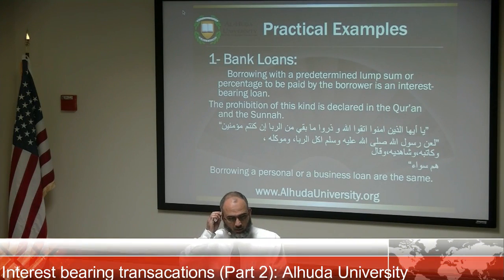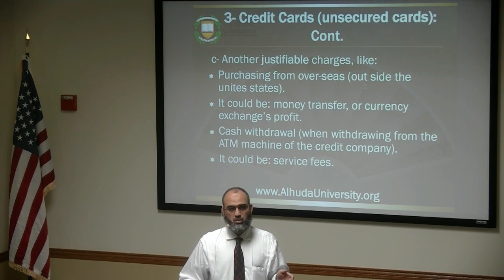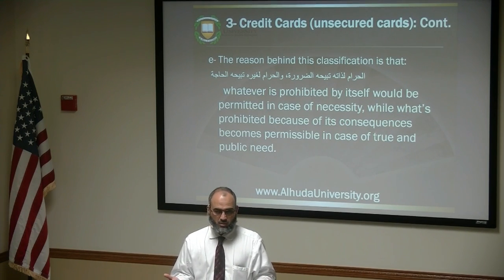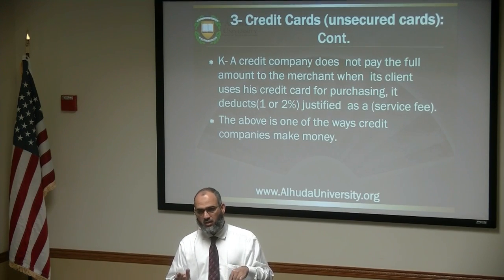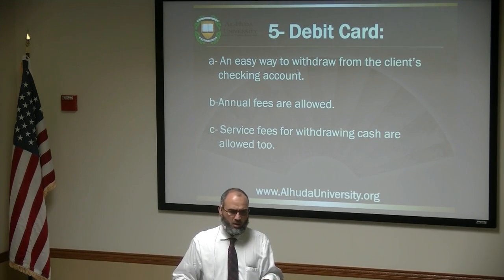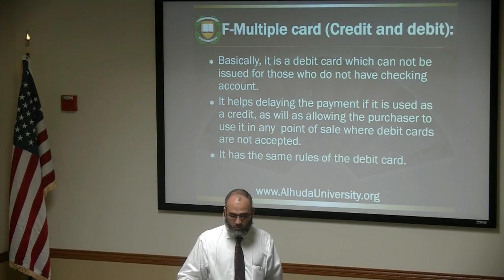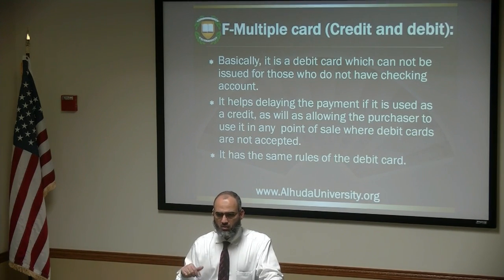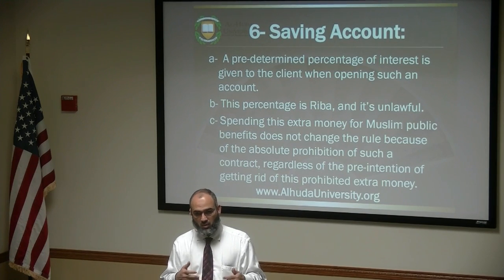Interest bearing transacations (Part 2): Alhuda University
This lecture took place at Dar Alnoor Islamic Community Center by Alhuda University